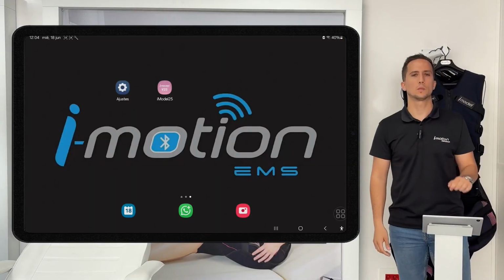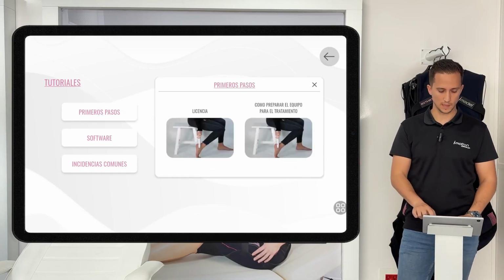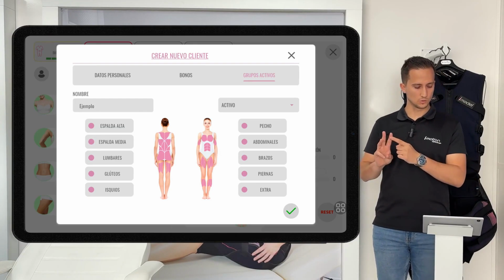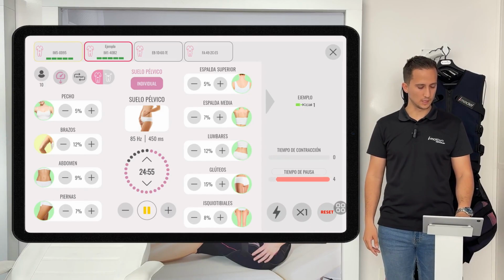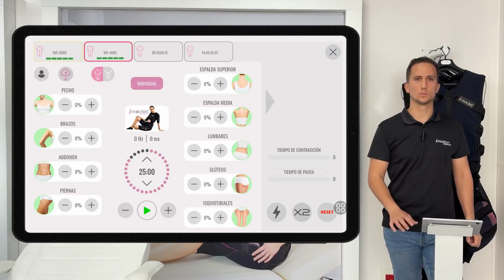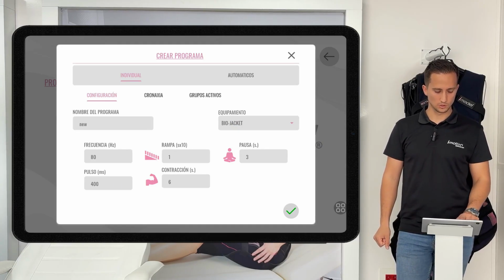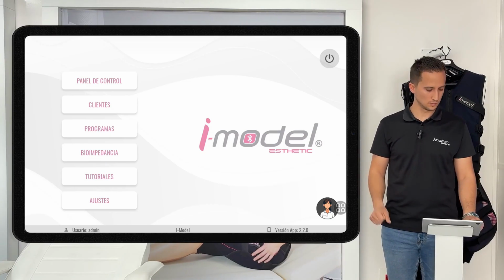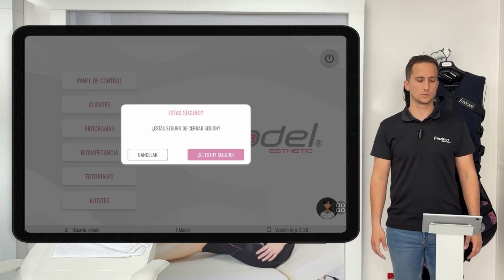I-Model V25: Comprehensive training for beauty professionals